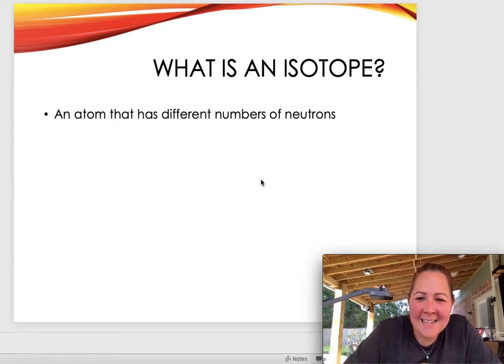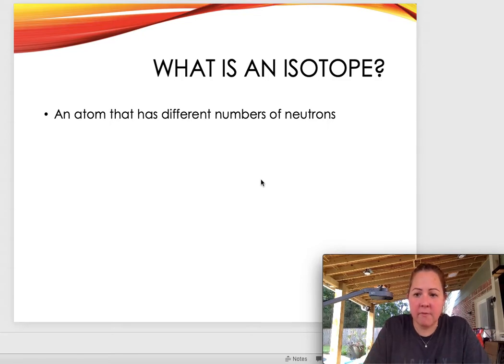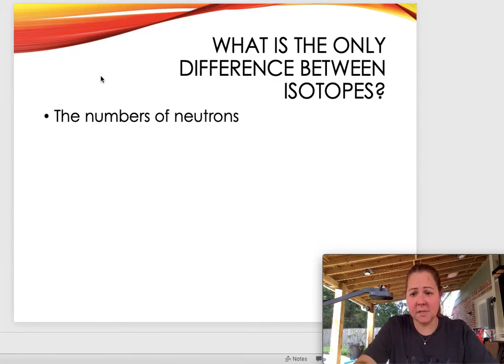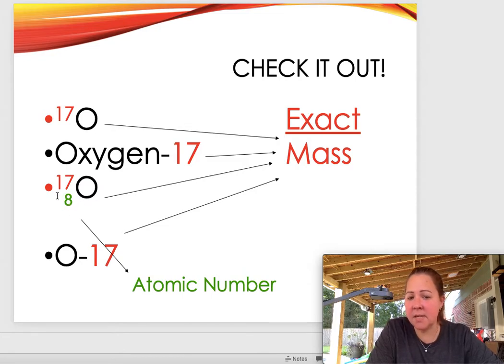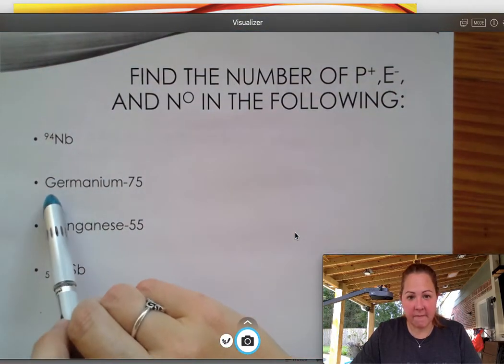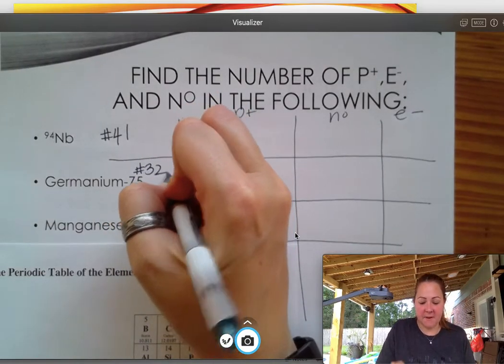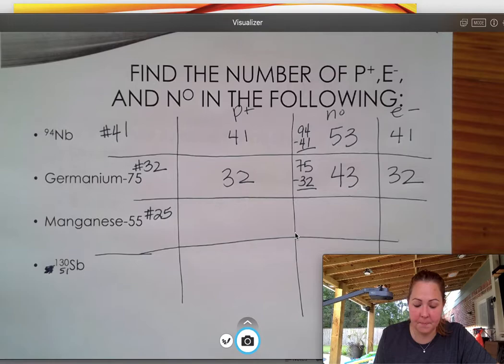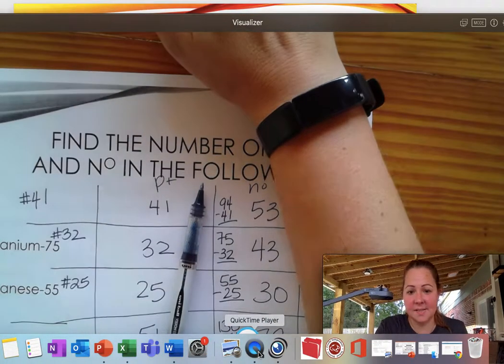Dr Gable Explains Isotopes